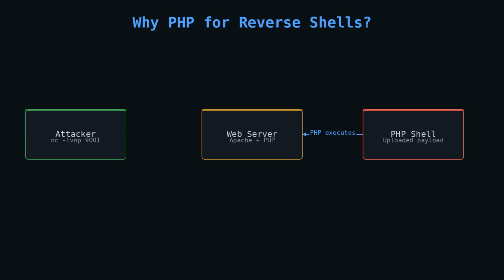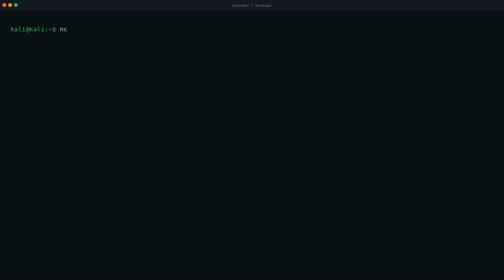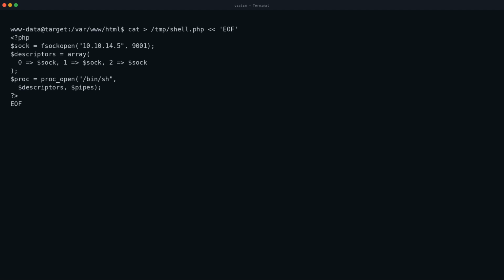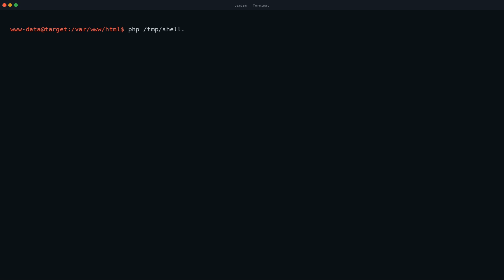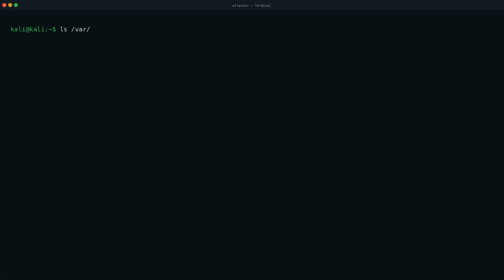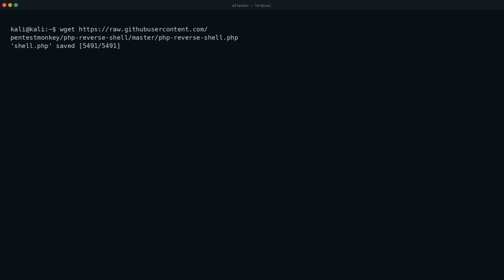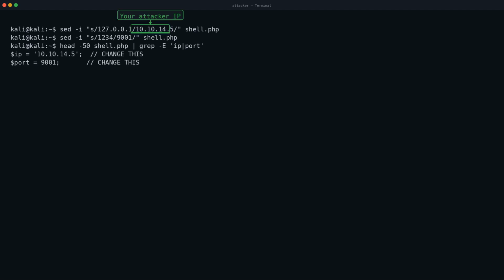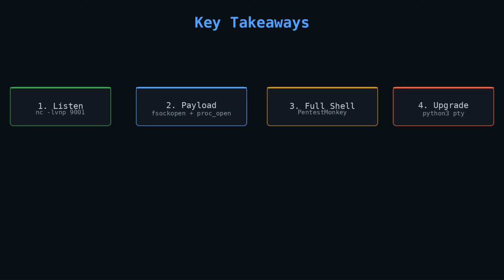PHP Reverse Shell Tutorial — Pentest Basics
Learn how to set up a reverse shell using PHP during a penetration test. In this tutorial, I walk through the full workflow — from setting up a Netcat listener to crafting a PHP payload with fsockopen, executing it, and upgrading to a full TTY shell. I also cover the PentestMonkey PHP reverse shell, which is the go-to script for real engagements.

🔹 What You'll Learn:
• Why PHP is ideal for reverse shells in web app pentests
• Setting up a Netcat listener on Kali Linux
• Writing a PHP reverse shell with fsockopen and proc_open
• Executing the payload and catching the connection
• Verifying access and exploring the target
• Using the PentestMonkey PHP reverse shell for full engagements
• Upgrading a basic shell to an interactive TTY with Python